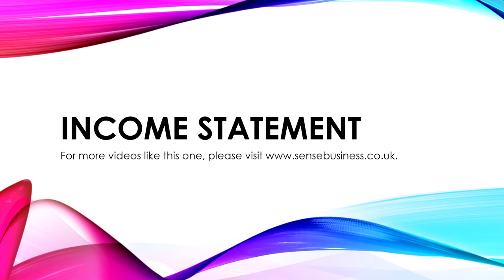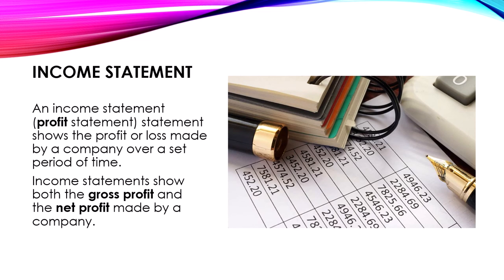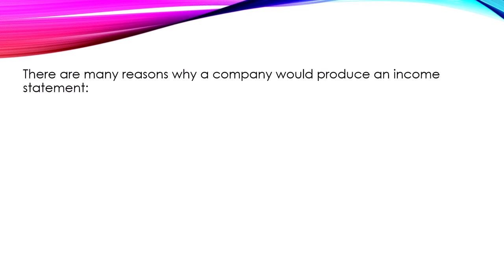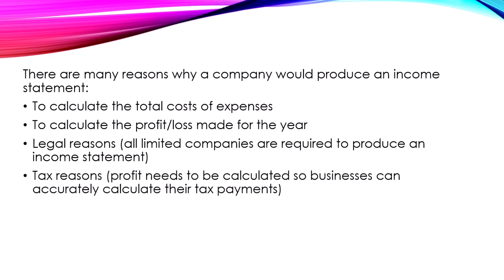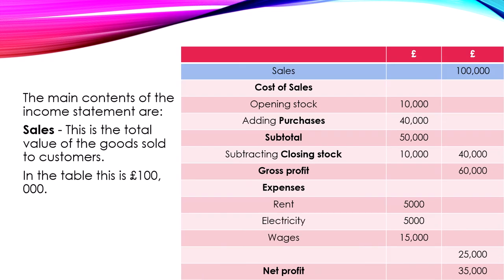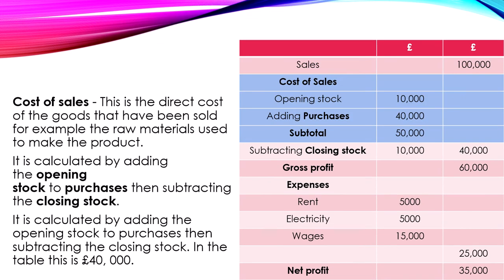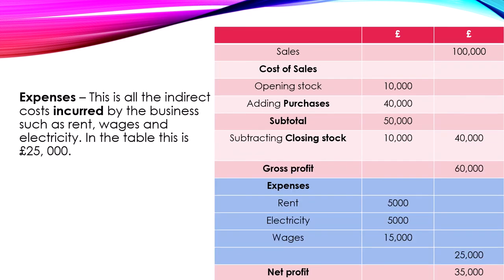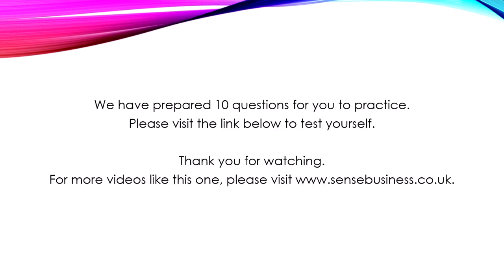Income Statement - Business management Level 5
useful resources to buy from amazon

GCSE business Book

GCSE business revision